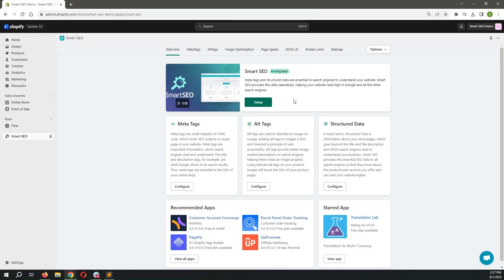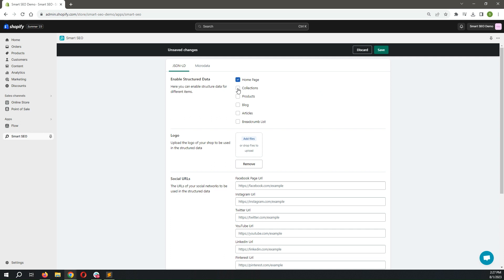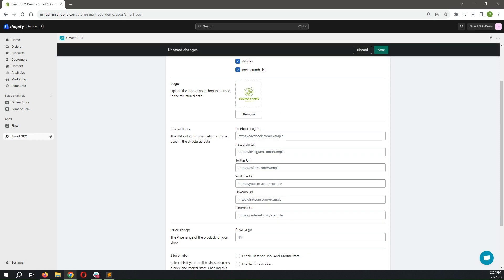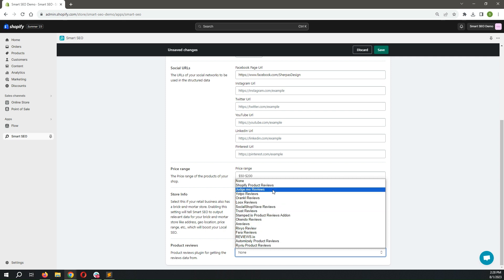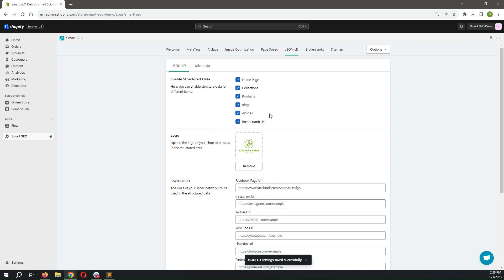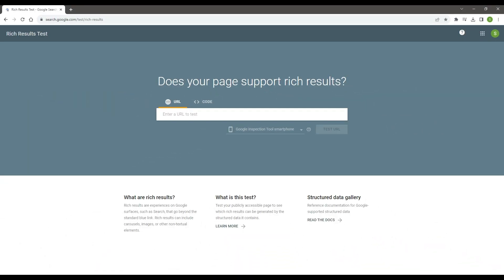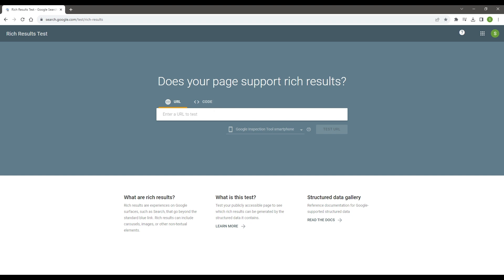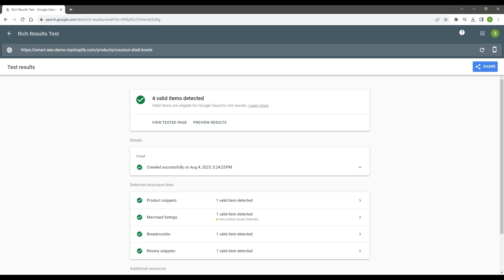UPDATED: How to add structured data?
This video will demonstrate how to add structured data with Smart SEO.